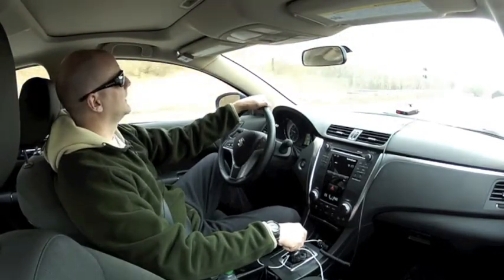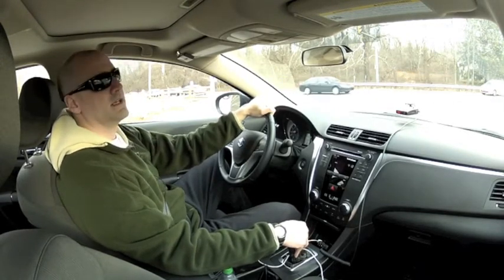Afternoon Commute #22 Autosavant.com 2/21/2012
Today we talk about the Camaro ZL1 configurator, Mini's Clubvan concept, a man stuck in the snow, the potential downfall of the Pikes Peak hill climb, and a Tosh.O web redemption